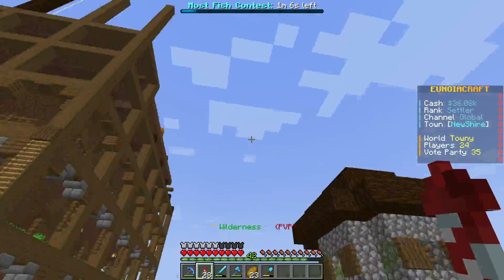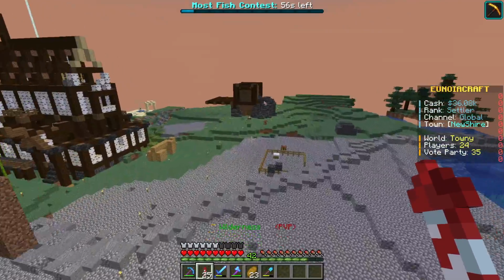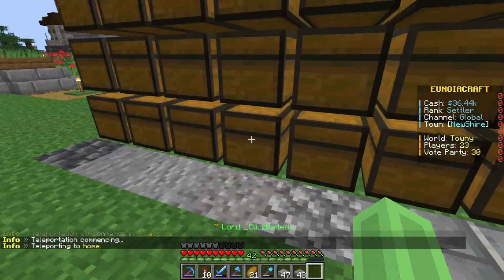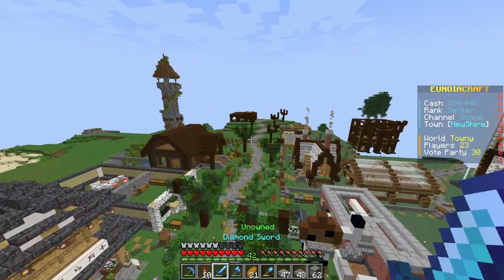The Roads Are Done (Minecraft Let's Play 07)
In this episode of Towny survival, on Eunoia Craft I take you through the building of the roads on the Eunoia Craft server. ! If you guys would like to join this minecraft server you can!

If you want to support me and help me grow as a creator, if you replay this video and leave it in the background it would help me immensely!, Liking also helps alot, and commenting are all massive helps to help me grow!